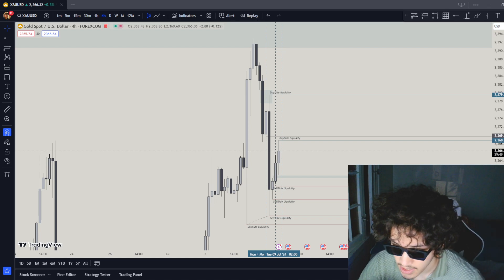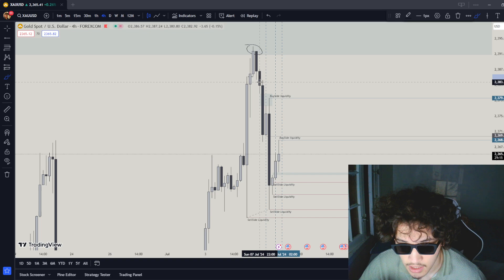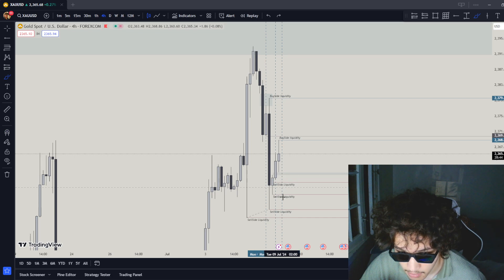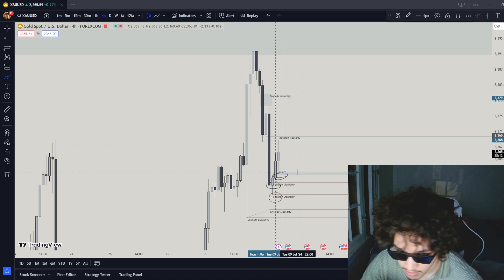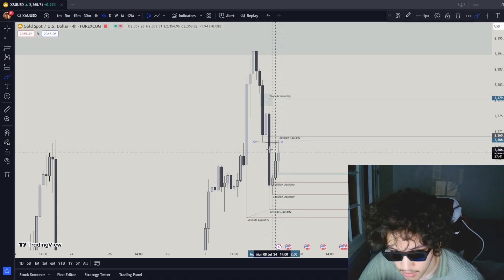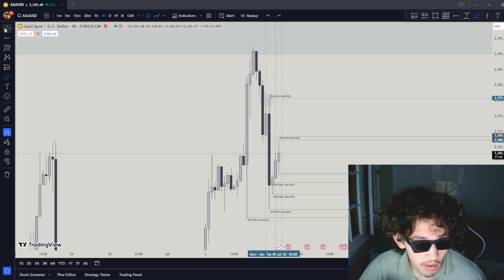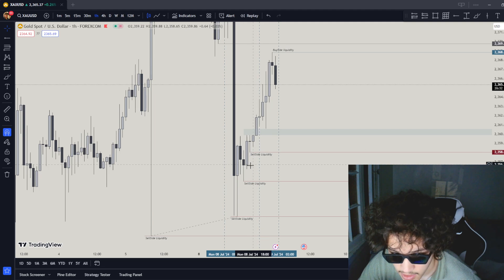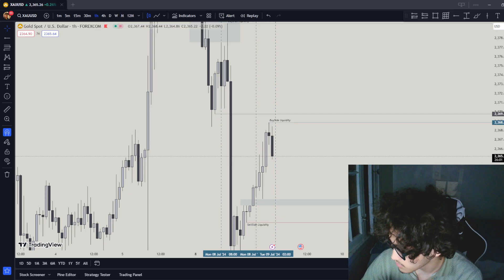7/9/2024 Market Daily Bias